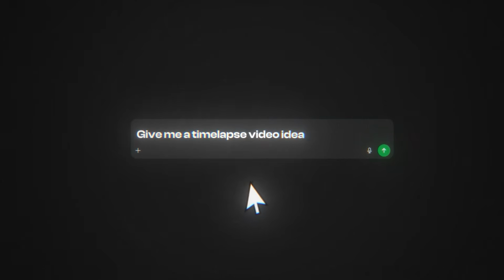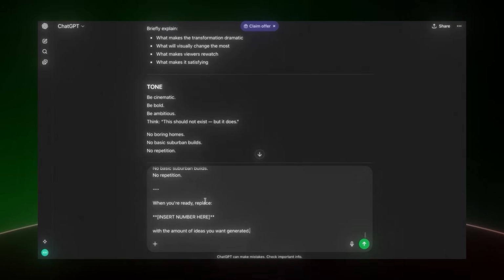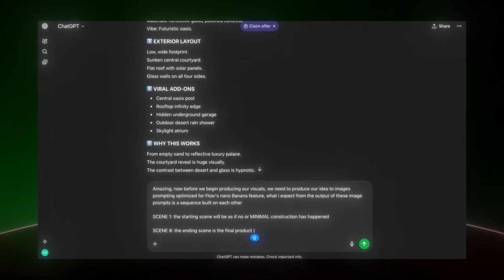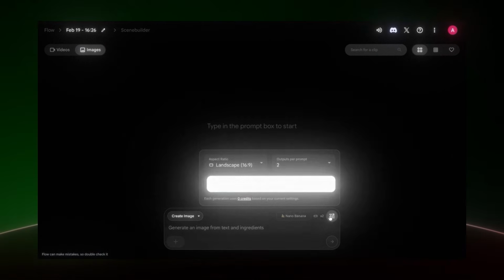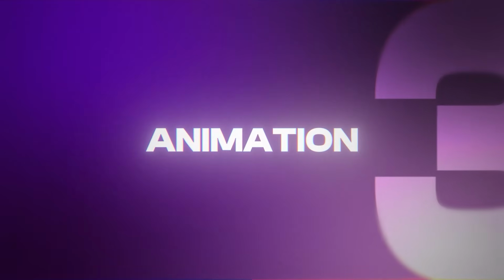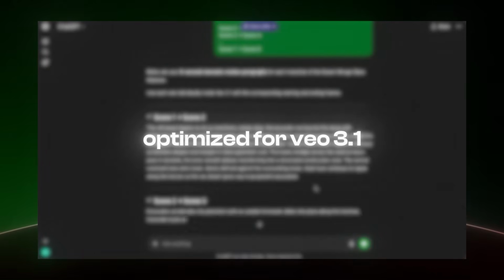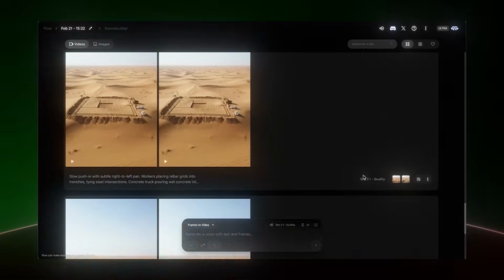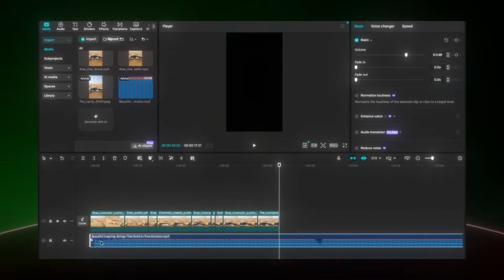This Secret AI Shorts Niche Is BLOWING UP (just copy me)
This video explores how to create viral content using an VEO 3 focusing on short-form timelapse house ideas.
 Learn how to achieve significant "youtube growth" and "how to get more views" by leveraging these AI techniques, making production efficient and effective.